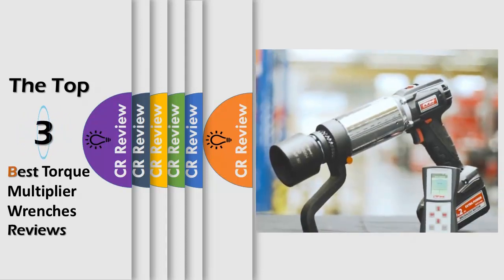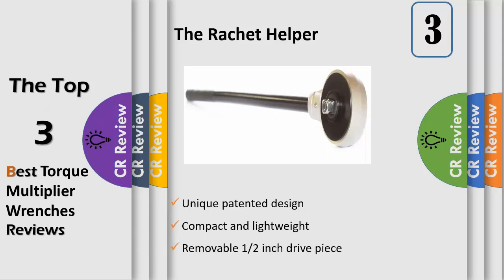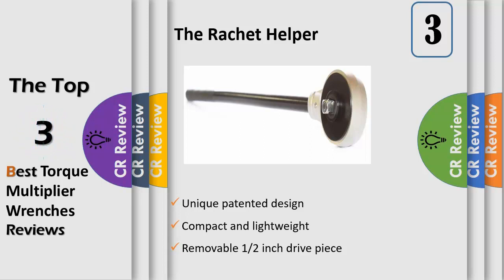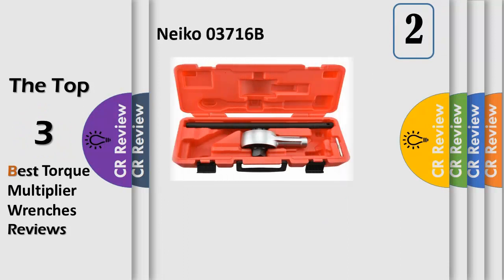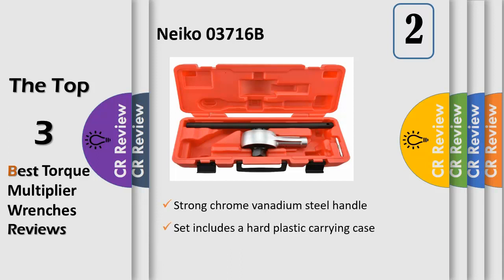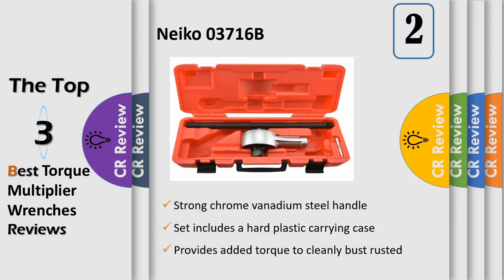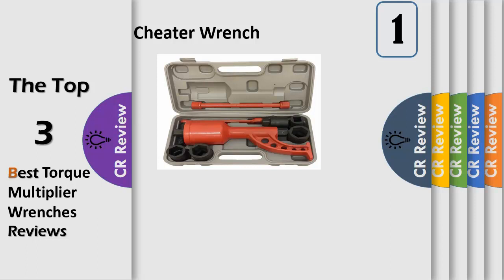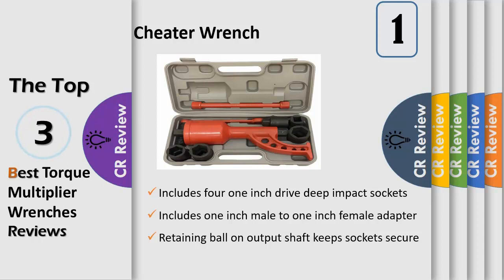Top 3 Best Torque Multiplier Wrenches Reviews in 2019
Get Discount From Here:
3.The Rachet Helper
2.Neiko 03716B
1.Cheater Wrench

When you’re turning lug nuts, bolts, screws, or other items that require a high twisting force, a torque multiplier wrench will give you a tremendous mechanical advantage. You’ll get the job done more quickly and with much less manual effort, and they’ve been known to help remove even the most stubborn of fasteners in no time. Our list includes models for a variety of uses and budget needs.